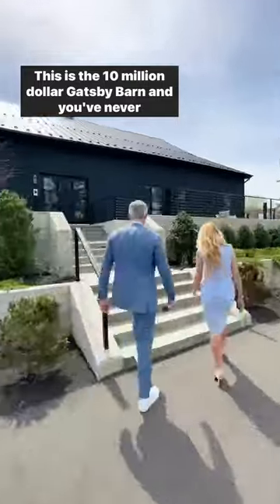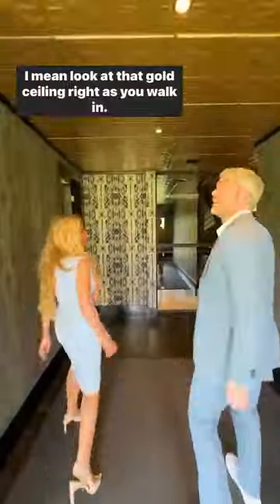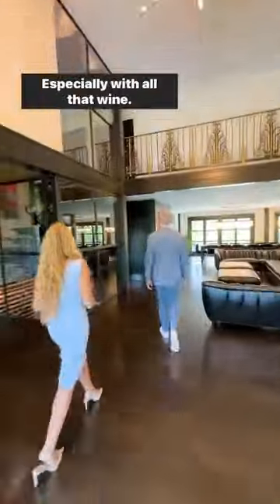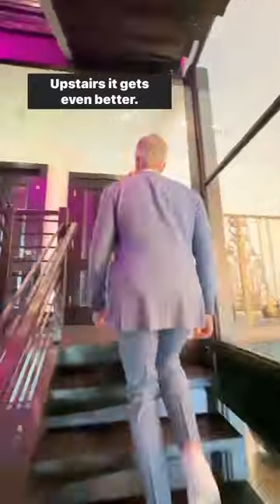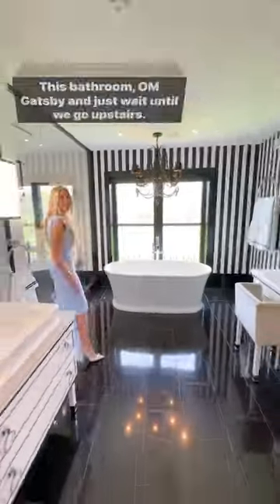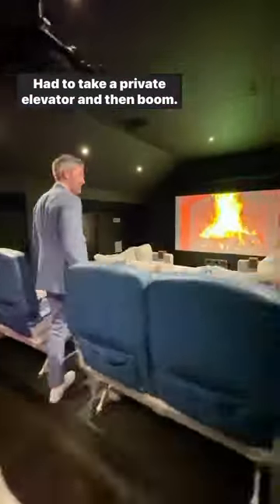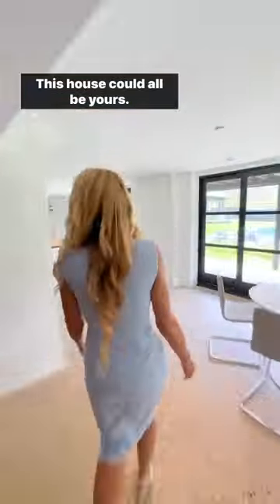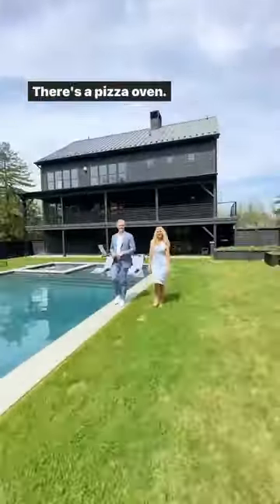Tour Inside the 10 Million Great Gatsby Barn in Pennsylvania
📍 2169 Aquetong Rd l. New Hope, PA 18938
💵  Asking $10,000,000
Listing agent: Maureen Reynolds

Ryan Serhant is one of the most successful and well-known real estate brokers in the world. After a decade leading one of New York City’s top-ranked real estate teams, he founded SERHANT., the first brokerage designed for the marketplace of tomorrow. In addition, Ryan is an entrepreneur, producer, public speaker, bestselling author, and star of multiple TV shows.

SERHANT. Studios is an in-house marketing arm and production company for Ryan's real estate and television endeavors. To date, content produced by SERHANT. Studios averages over 100 million impressions per month. The media arm has helped grow SERHANT. into the most-followed real estate brand in the world through Ryan's YouTube channel, the Facebook Watch show Unlocked, and the first-of-its-kind real estate media network, LISTED.